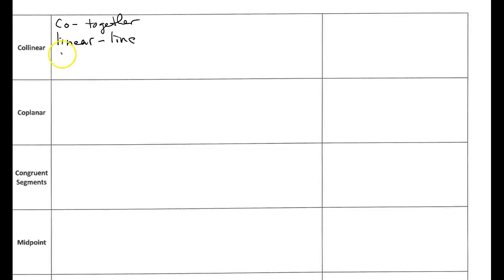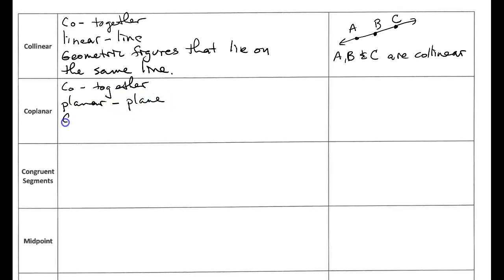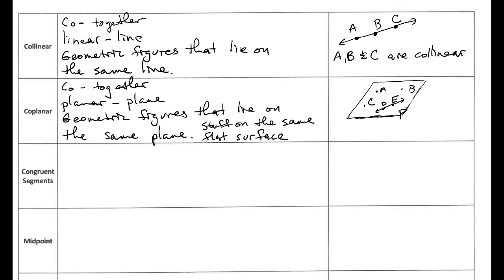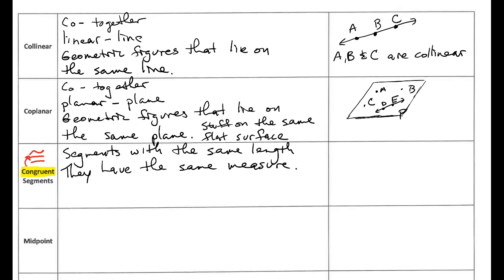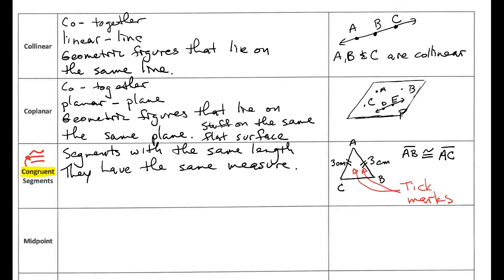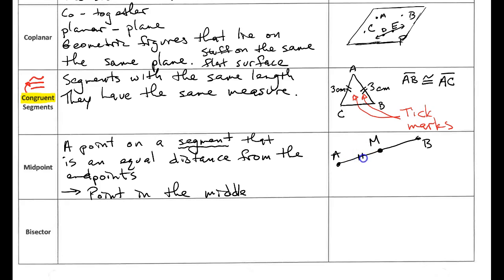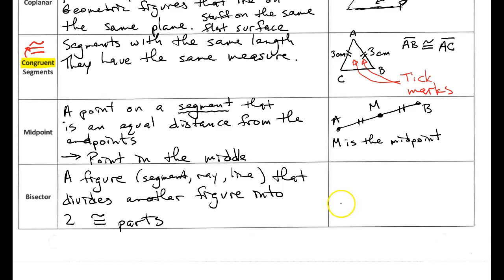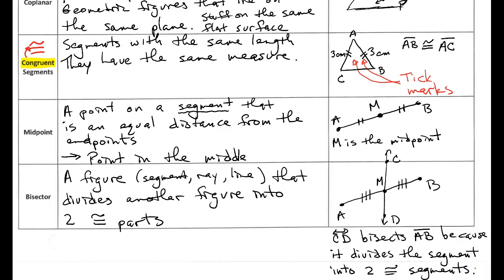Chapter 1 - Video # 2 - Collinear, coplanar, congruent segme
Chapter 1 - Video # 2 - Collinear, coplanar, congruent segments, midpoint and bisector